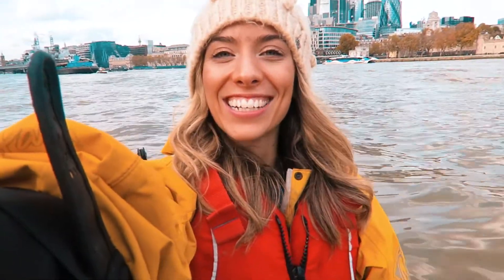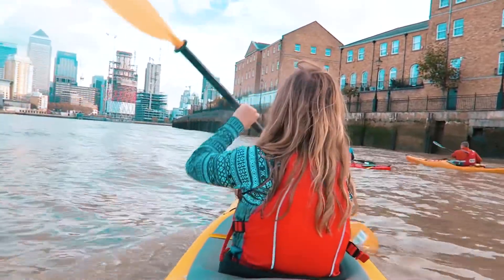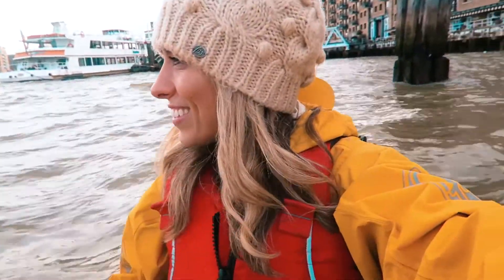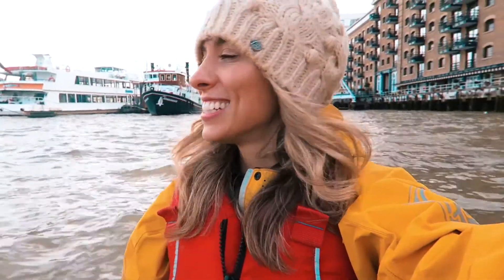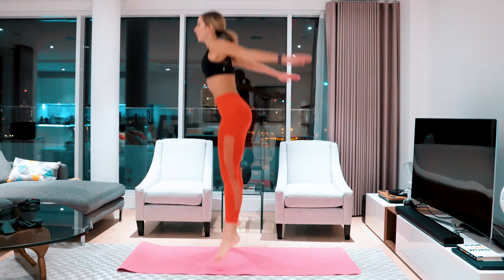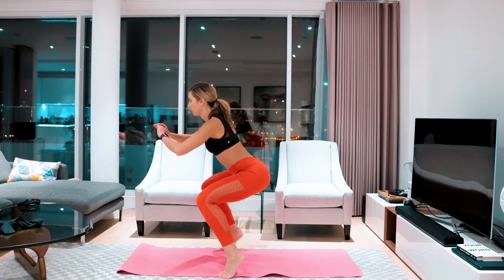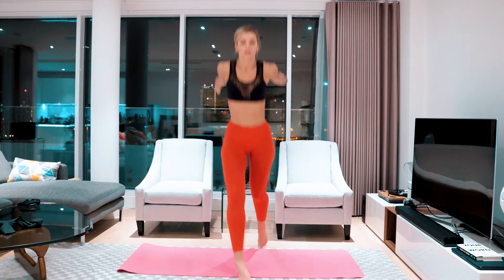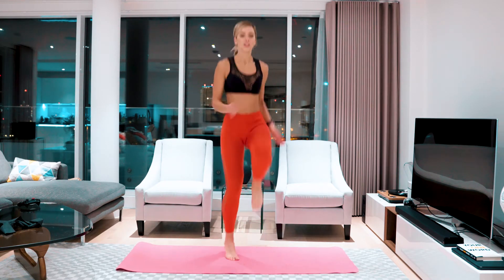YOUR FREE KICKSTART PLAN | DAY 5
This video also features my beautiful friend Mollie Bylett, Travel and lifestyle vlogger.

In this video you can expect a 3 part workout making up a 50 min total workout targeting the entire body, fat burning and toning.
These workouts require a resistance band (if you have access to one) and a chair.
Ok it’s the 5th and final day- Let’s Do This!

YOUR FREE 5 DAY KICK START PLAN
DAY 5

2:29
Total Body HIIT Fat Loss | 18 mins
40 sec on/20 sec off
x2 rounds

1. 3 part squat jump
2. Deep squat into knee raise
3. Curtsy lunges jumps
4. Deep squat heel raises
5. Pulsations on your toes
6. Jumping lunges x2 into jump squat
7. Lunge step back
8. Shuffle jump
9. High knee sprint

3:58
Total Body sculpt (with a chair) | 18 mins
40 sec on/20 sec off
x2 rounds

5:42
1. Tricep dips
2. Plank Walk ups
3. Core splits
4. Core tuck extensions
5. Leg swings
6. Core tuck lift and lowers
7. Elevated plank hip dips
8. Plank to pike
9. Toe taps

Total Body Tone (using a Resistance Band) | 14 mins
40 sec on/20 sec off
x1 round

1. Glute Bridge 1/2 Lower
2. Full Lower Glute Bridge
3. Push outs
4. 1/2 Bridge into push out
5. Abducted Glute Bridge
6. Hip abduction
7. Bicep curl into sit up
8. Resisted shoulder abduction
9. Resisted shoulder flexion
10. Single leg hamstring Bridge
11. Single leg Bridge with leg lower and raise
12. Single leg hip abduction Bridge
13. Hundreds
14. Flutter kicks

CONGRATULATIONS- We made it!! I can't believe it, 5 Days complete and I am so so proud of you all.

To check out the recipe for my the Sweet Chilli Cod- check below!

PREPARE COD
Add chopped mango to 1 Tbsp of coconut oil in a pan
Fry on low heat for a few minutes to gently soften
Marinade cod in sweet chilli sauce (I use 2-3 Tbsp)
Add the cod to the pan and cook on a medium heat in the mango sweet chilli sauce for approx 10-15 mins

PREPARE SWEET POTATOES
Boil the potatoes for 10 mins in a pan to soften
Line a baking tray with tin foil
Cut the potatoes into wedge pieces
Place 2 Tbsp of coconut oil into the baking try and place into the oven for a few minutes to melt to liquid form
Place potatoes onto the tray and cover in the oil before dressing with 2Tbsp paprika and , 2Tbsp mixed herbs
Place into the oven for 180-200deg for approx 20-25 mins.

Serve up with a side of greens and enjoy!

You can also find so many other yummy, delicious recipes on my

Love Lilly xx